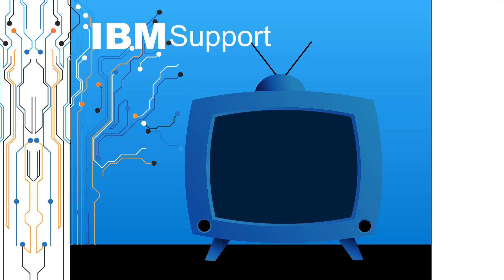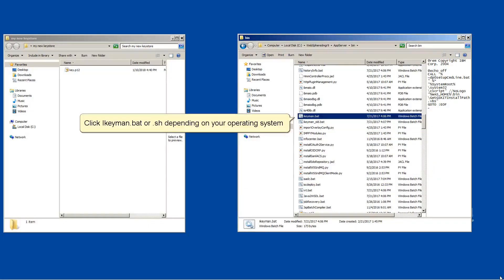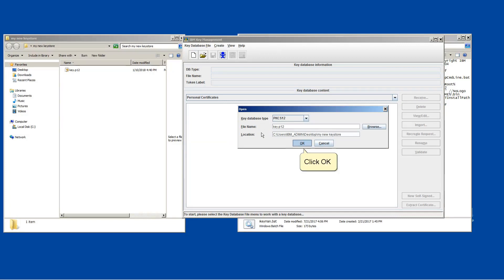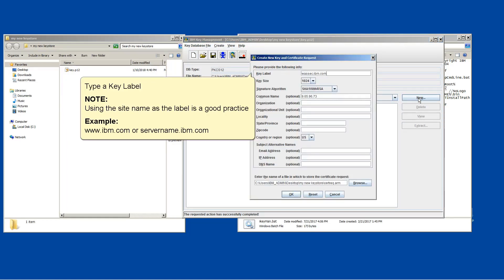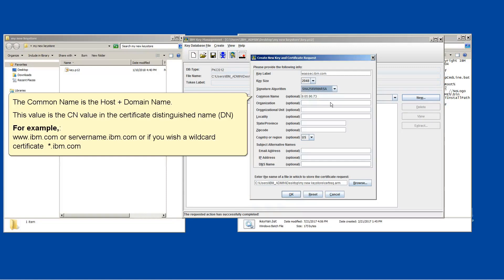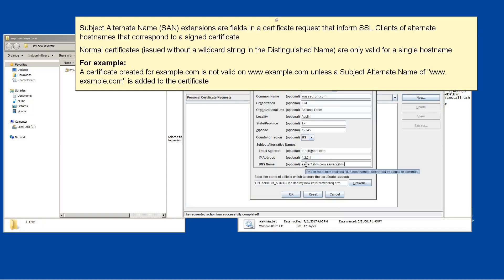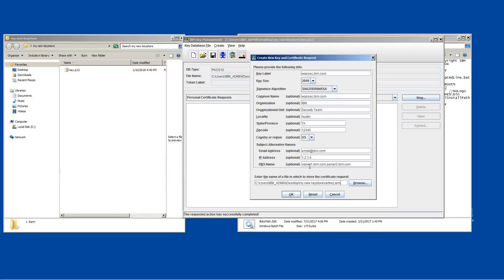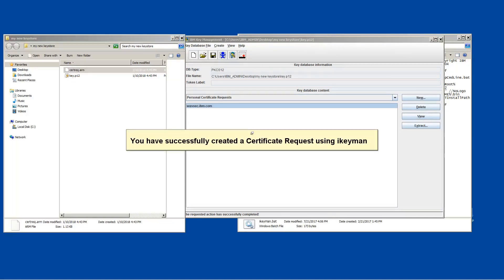How do I generate a certificate signing request (CSR) file using the iKeyman utility?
Alain Del Valle of the WebSphere Security team covers how to generate a certificate signing request (CSR) file using the iKeyman utility. This video is part of a series:
Part 1 - How do I create a new key database type PKCS12 with extension .p12 using the iKeyman utility?
Part 2 - How do I generate a certificate signing request (CSR) file using the iKeyman utility?
Part 3 - How do I receive a signed certificate from a certificate authority using the iKeyman utility?